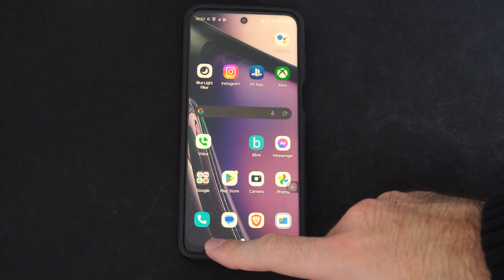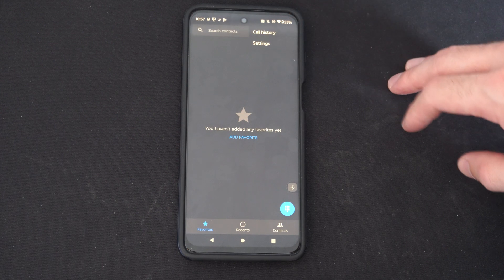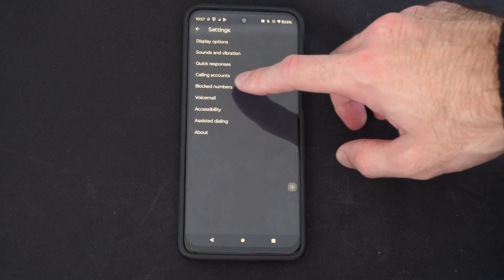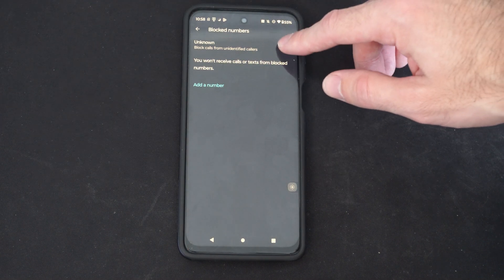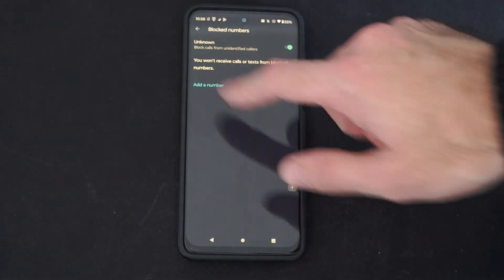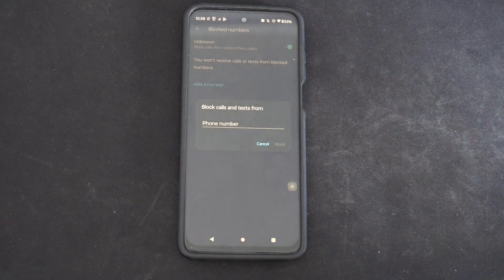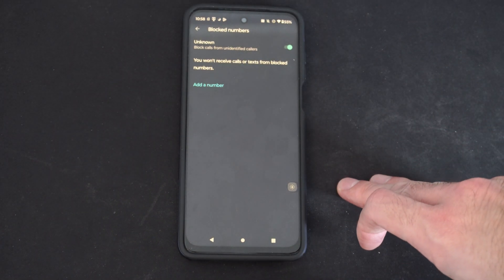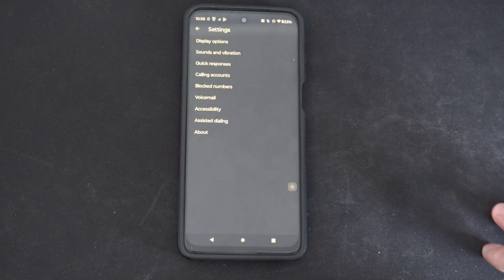How to Block Calls from Unknown Numbers on Android Phone (Settings Tutorial)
Blocking calls from unknown numbers on your Android phone is a great way to avoid unwanted interruptions. Here are two methods you can use, depending on your phone model:

Using the Google Phone App:
Open the Phone by Google app (available for most Android phones, not just Google Pixel).

Tap the three-dot menu icon in the top-right corner.
Select “Settings.”
Choose “Blocked Numbers.”

Toggle the switch “Unknown” to block calls from unidentified callers. You’ll no longer receive calls from unknown numbers.
For Samsung Galaxy Phones:
Open the Phone app.
Go to the “Keypad” tab.

Select “Settings.”
Navigate to “Block Numbers.”

Toggle the switch “Block Calls From Unknown Numbers.”
Voilà! Calls from unidentified numbers will no longer ring your phone